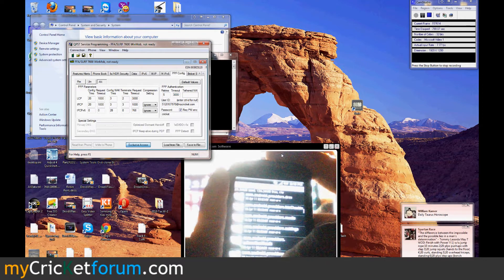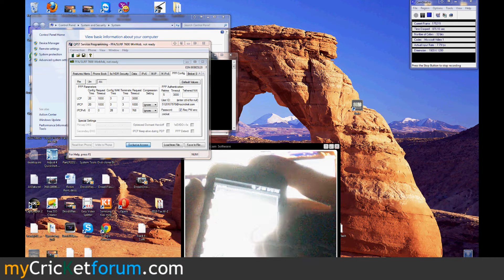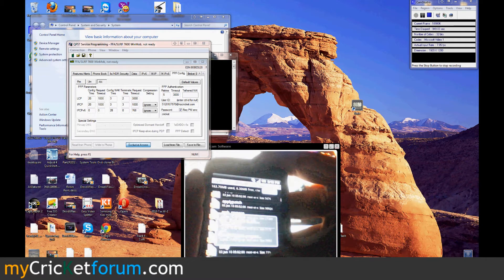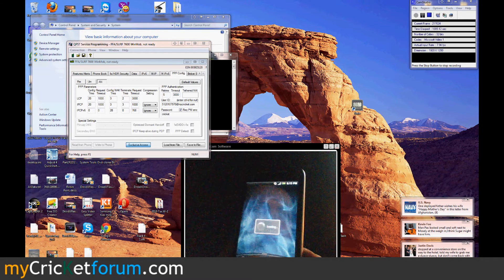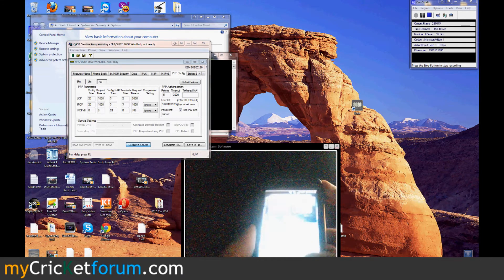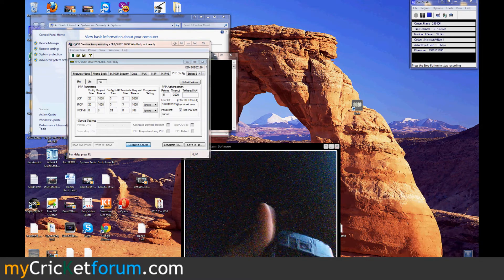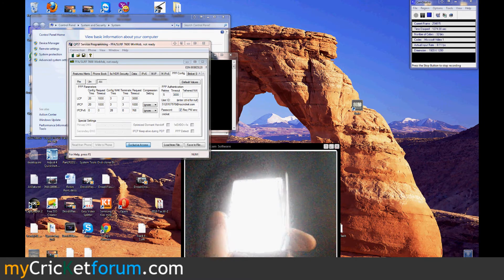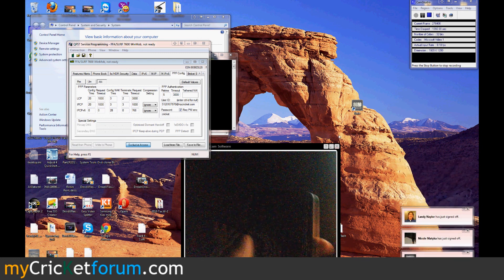CricketUsers.com - Part 2 Full Flash Sprint Hero to Cricket (Android Phone)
for flashing tutorials and tips for Cricket Wireless.